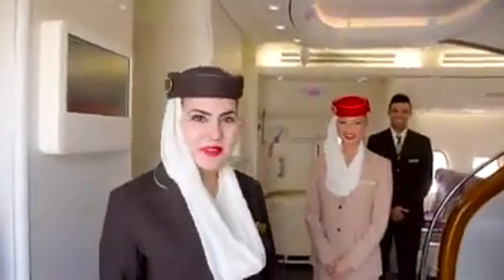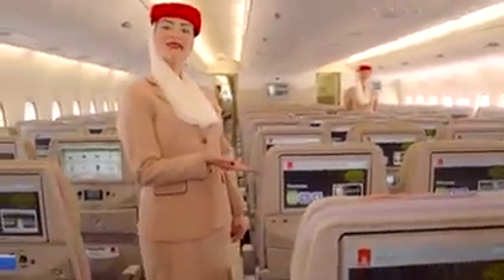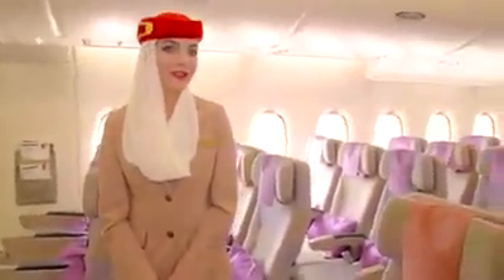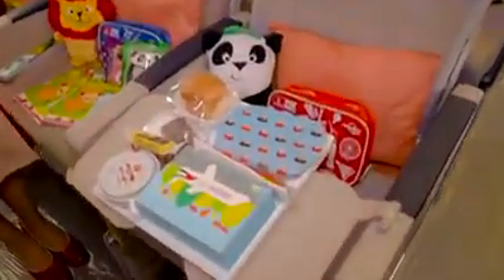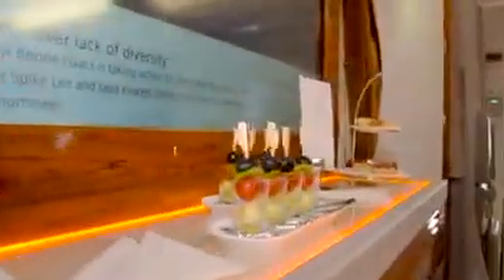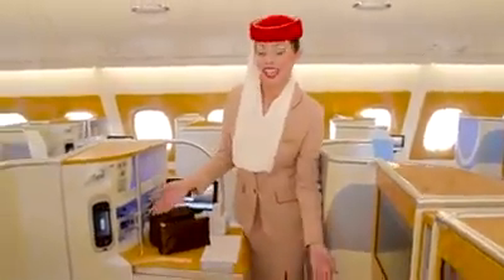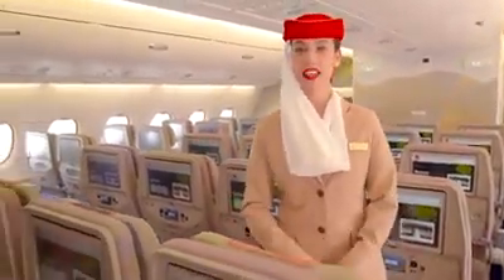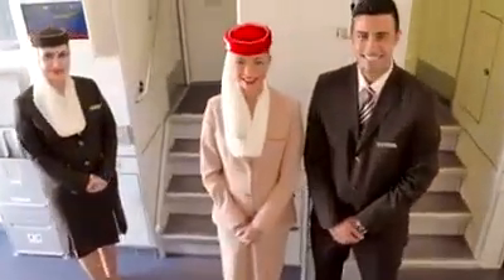Wayyo gidan dadi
Inside Plane (emirates) luxury